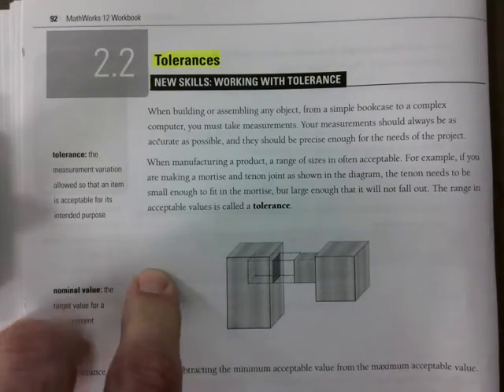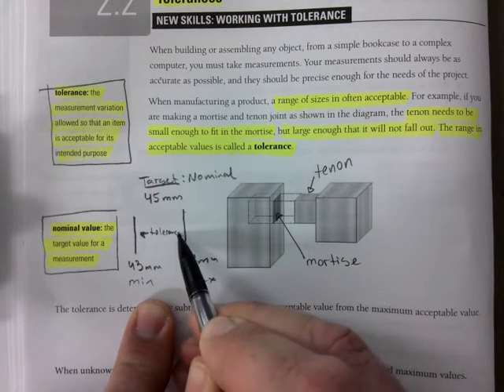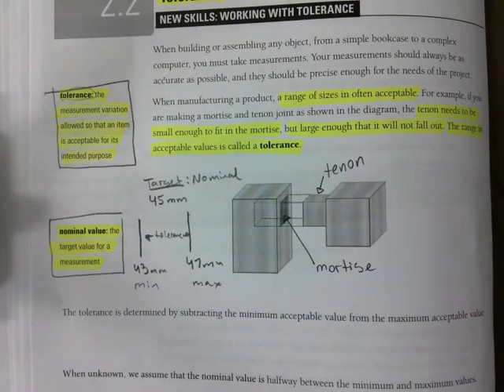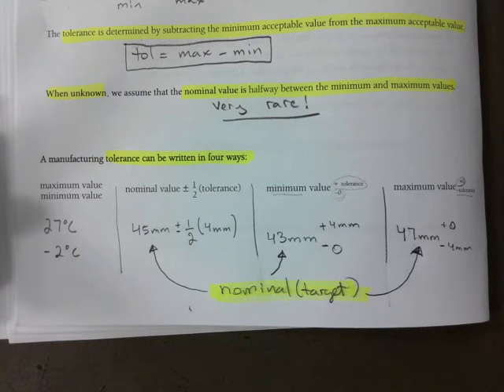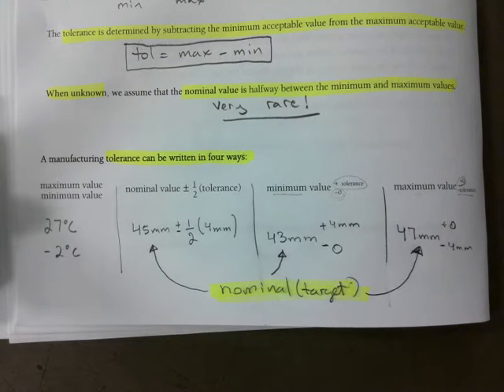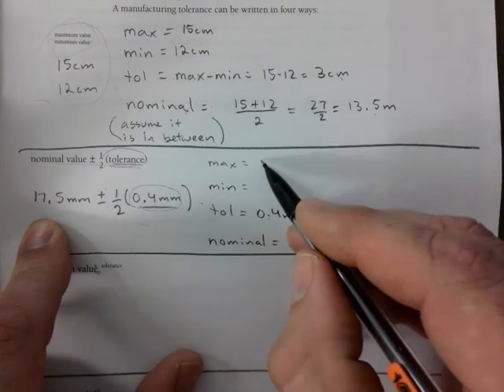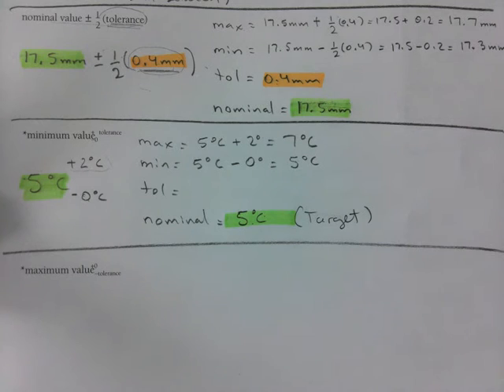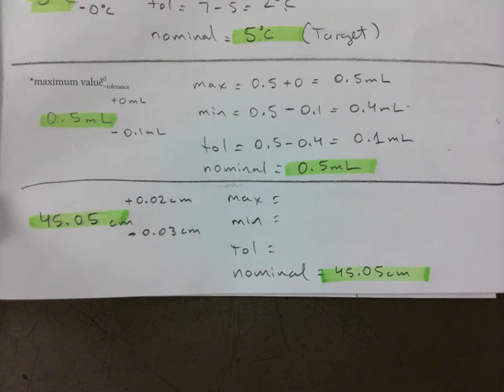ESMR4S 04 TOLERANCE 1